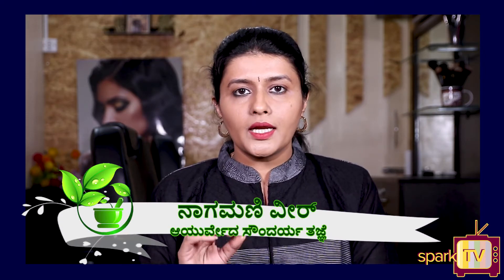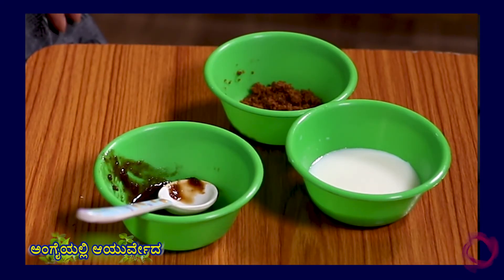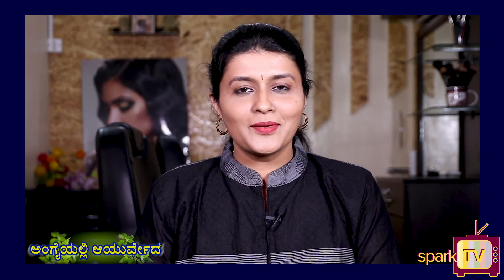ಡಲ್ ಸ್ಕಿನ್ ಗಾಗಿ ಬೆಲ್ಲವನ್ನು ಬಳಸಿ...!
ನೀವು ಯಾವುದೇ ರೀತಿಯ ರೆಮಿಡಿ ಮಾಡಿದರೂ ಚರ್ಮ ಹೊಳಪು ಬರುತ್ತಿಲ್ಲವೆಂದರೆ ಹೀಗೆ ಮಾಡಿ.
ಅತೀ ಬೇಗನೆ ಮಾಡಿಕೊಳ್ಳಬಹುದಾದ ಫೇಸ್ ಪ್ಯಾಕ್ ಅಂದರು ತಪಿಲ್ಲ.
ಬೇಕಾಗುವ ಸಾಮಗ್ರಿಗಳು :
ಬೆಲ್ಲದ ಪುಡಿ ಮತ್ತು ಹಾಲು
ಮಾಡುವ ವಿಧಾನ :
ಒಂದು ಕಾಲಿ ಬಟ್ಟಲಿಗೆ ಬೇಕಾದಷ್ಟು ಬೆಲ್ಲದ ಪುಡಿ ಮತ್ತು ಸ್ವಲ್ಪ ಹಾಲನ್ನು ಹಾಕಿ ಕಲಕಿ ಅದನ್ನು ಲೇಪಿಸಿಕೊಂಡರೆ ಅದರ ಕುಮತ್ಕಾರವೇ ಬೇರೆ.